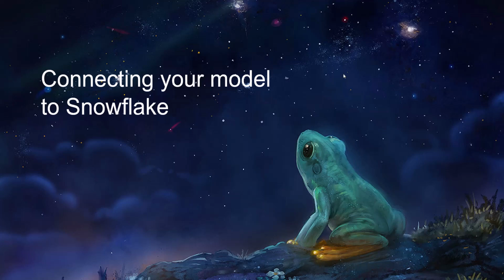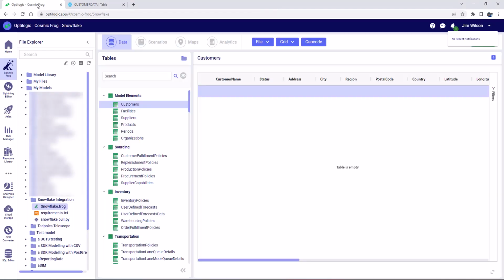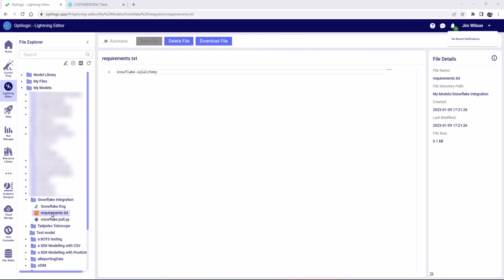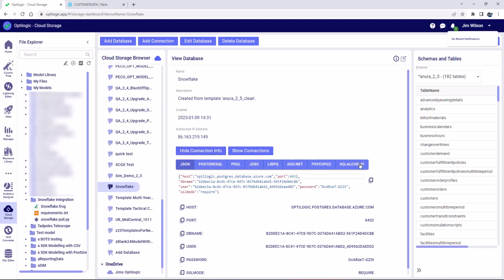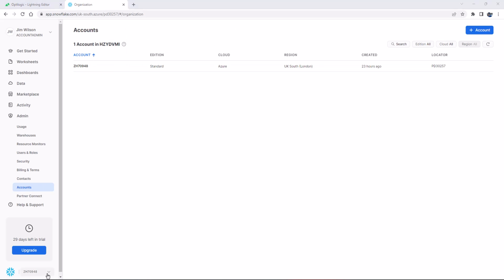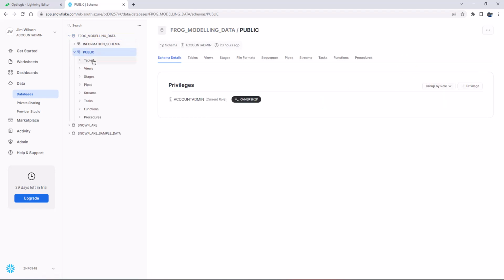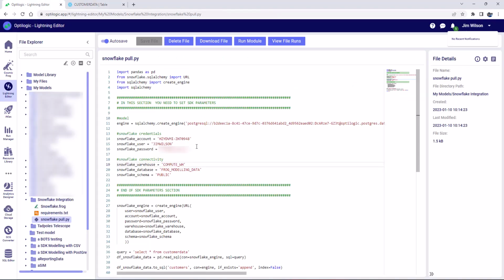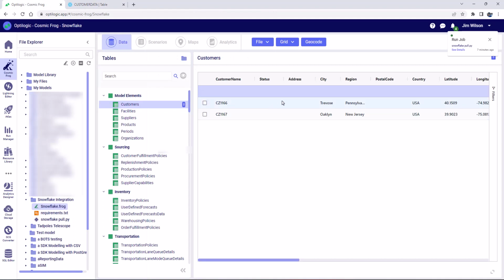Connecting to a Snowflake Database in Optilogic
Learn how to connect a snowflake database to the Optilogic platform